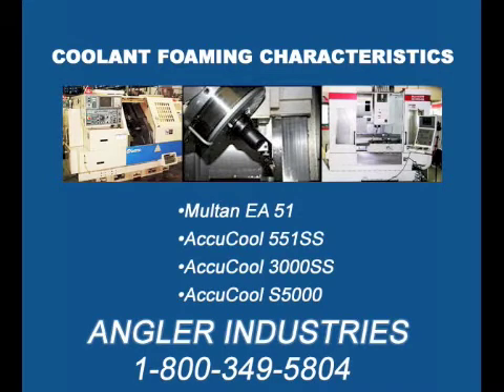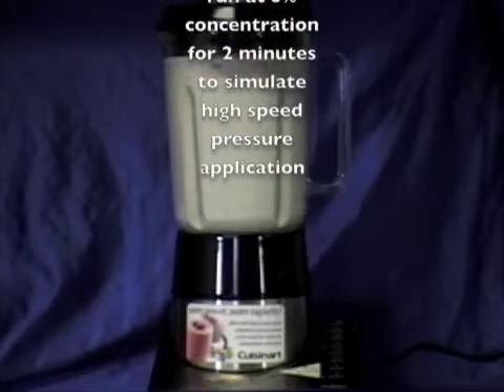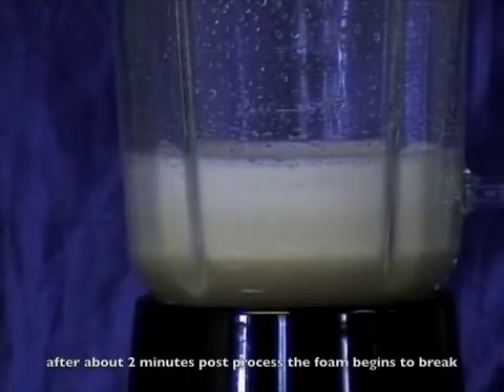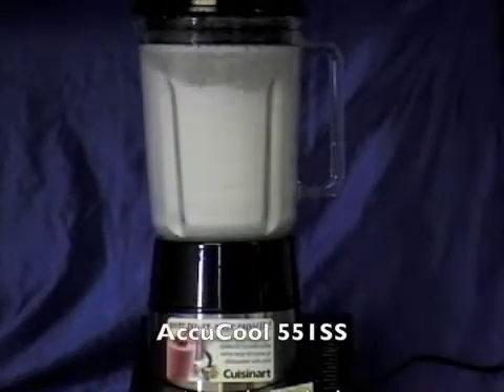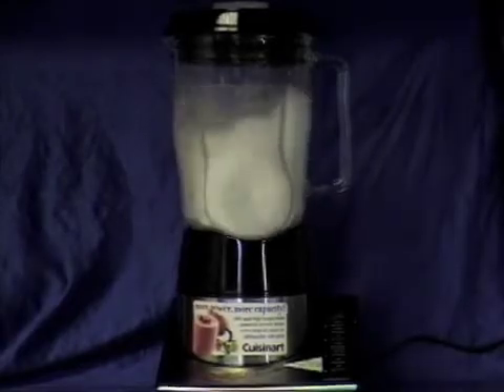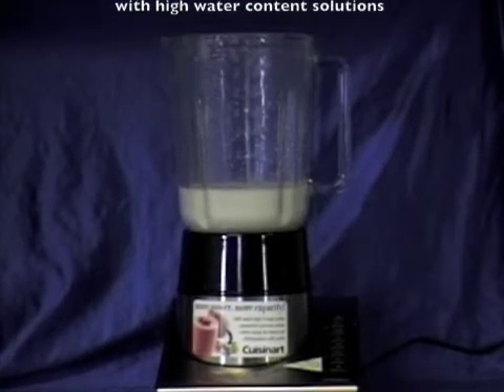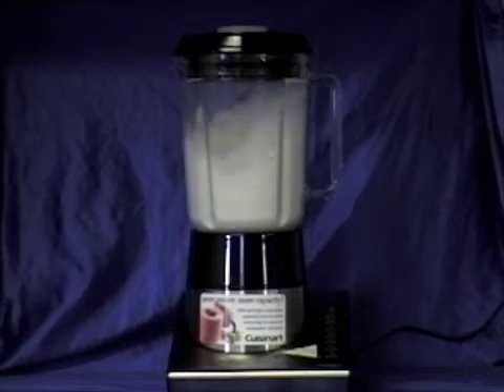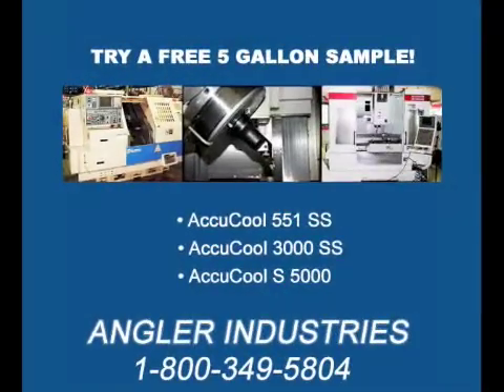Coolant Foaming Characteristics - a comparison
Angler Industries has several excellent options for coolants used in high speed machining of stainless steel, aluminum and other alloys.  Is foaming an issue in your system?  Check out this informative video.
Want to know more?